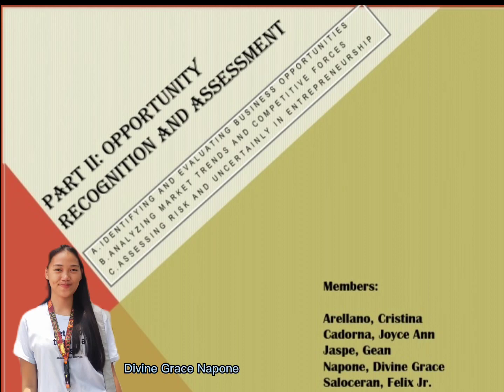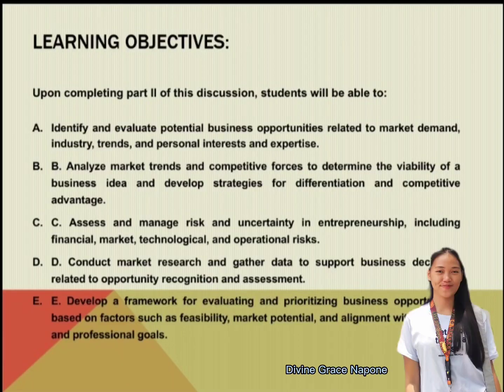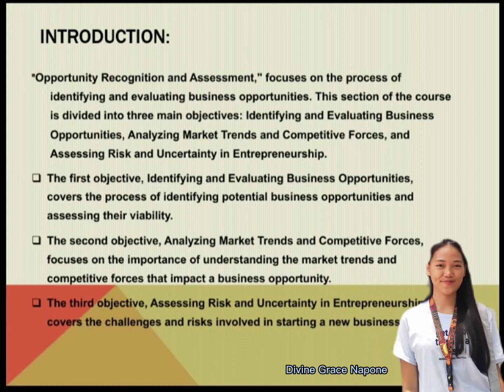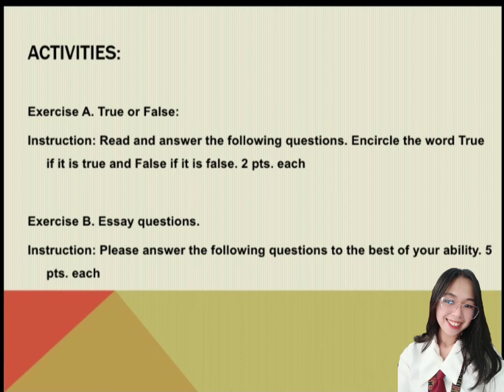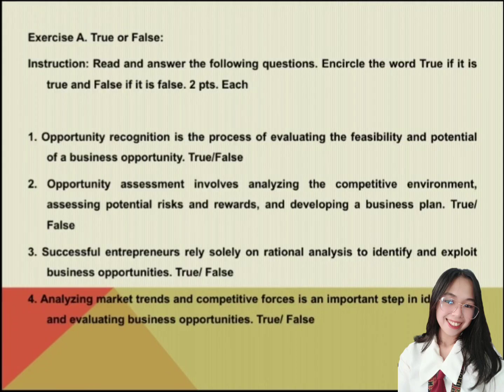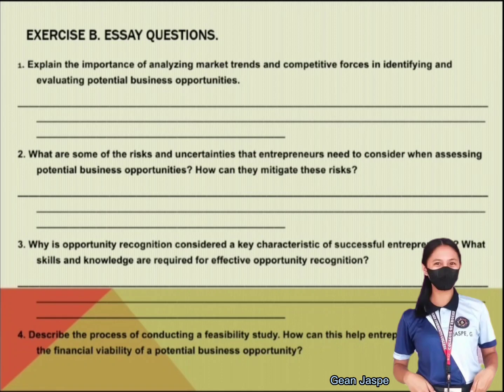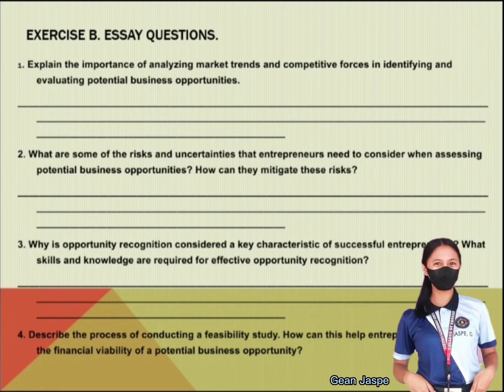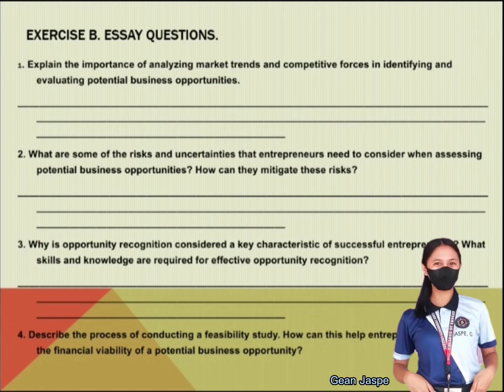PART II: OPPORTUNITY RECOGNITION AND ASSESSMENT.